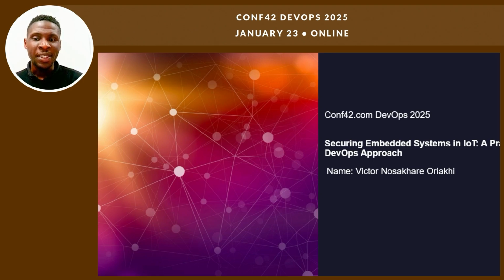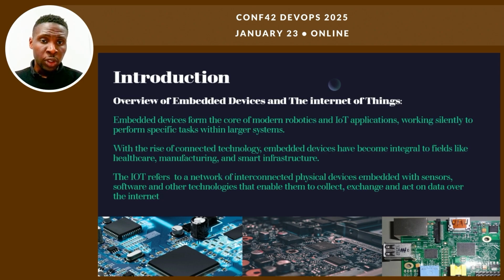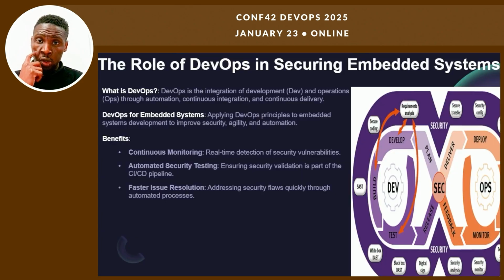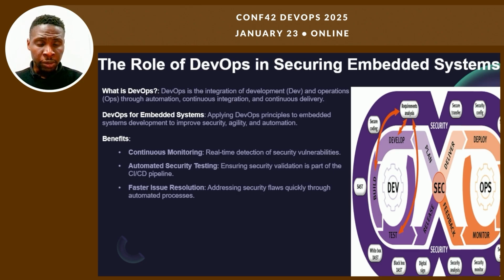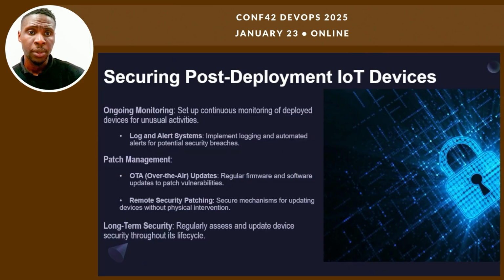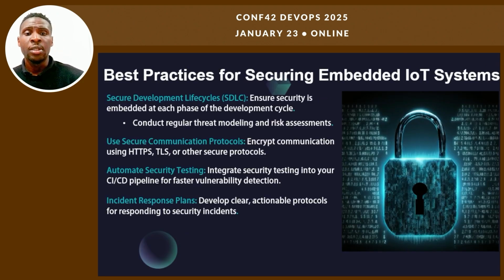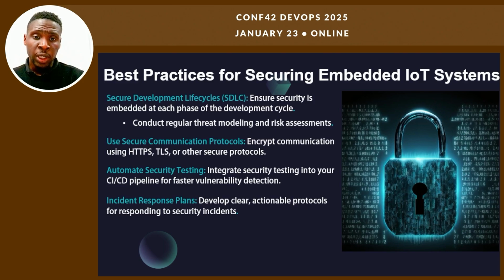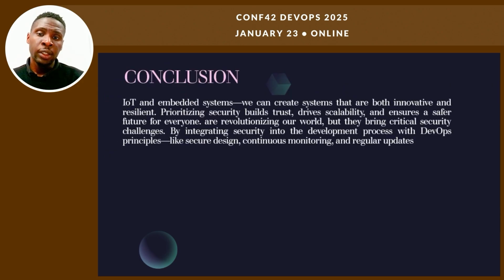Securing Embedded Systems in IoT: A Practical DevOps Approach | Victor Oriakhi | Conf42 DevOps 2025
Chapters
00:00 Introduction to the Speaker and Topic
00:48 Understanding Embedded Systems and IoT
02:20 Security Challenges in IoT Devices
03:19 Role of DevOps in Securing Embedded Systems
04:56 Securing the Development Lifecycle
06:40 Balancing Innovation and Security
08:11 Best Practices for Securing IoT Systems
09:29 Key Takeaways and Conclusion